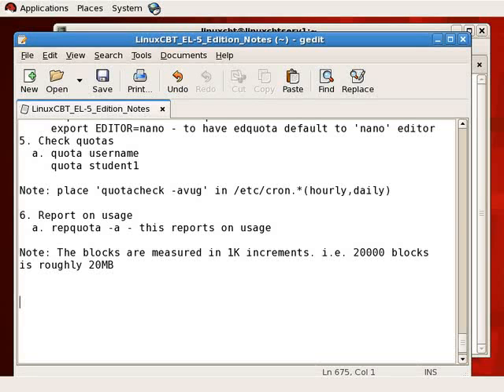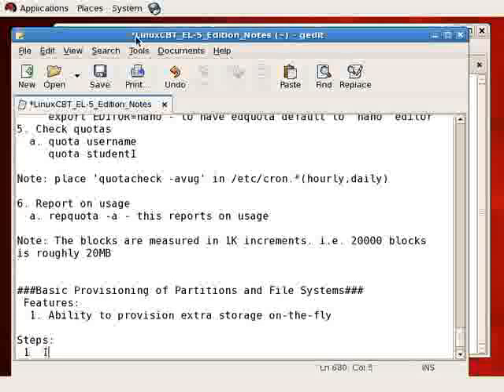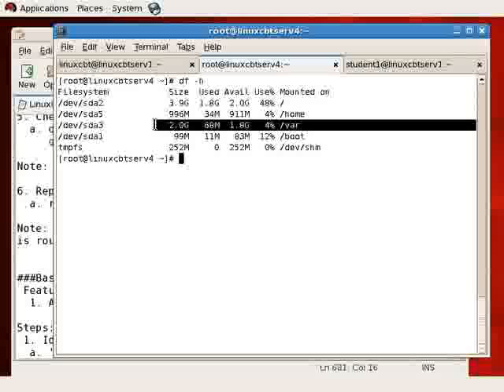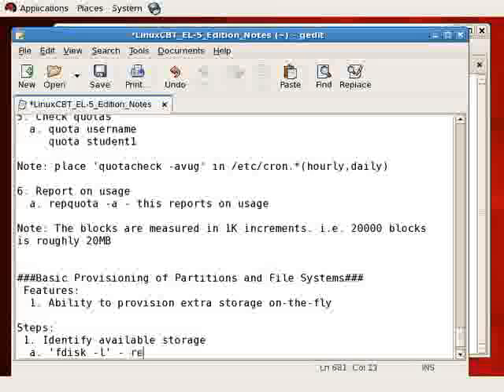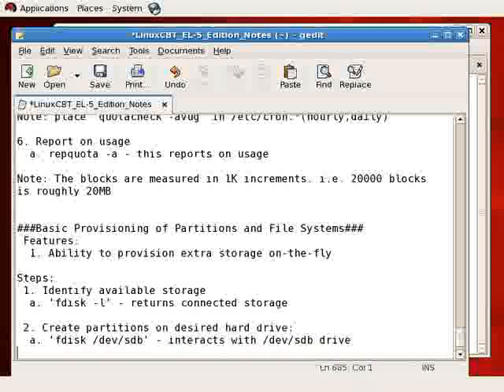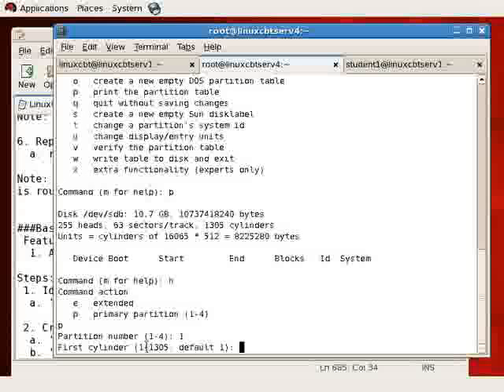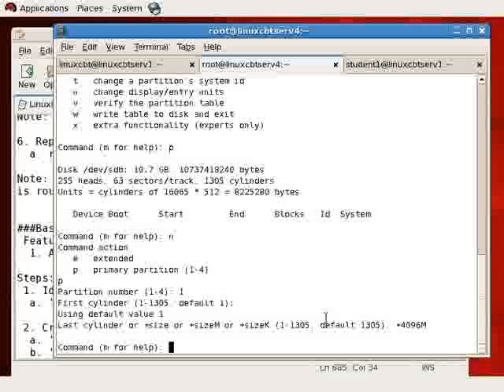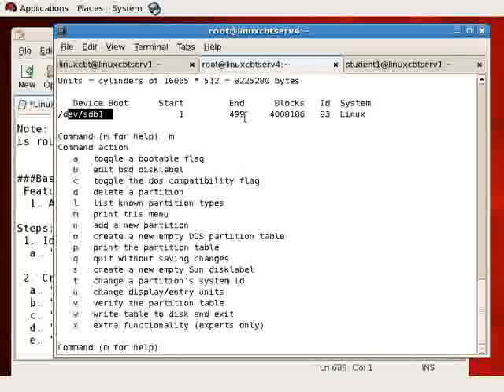Redhat Enterprise linux 5 File System-Part1